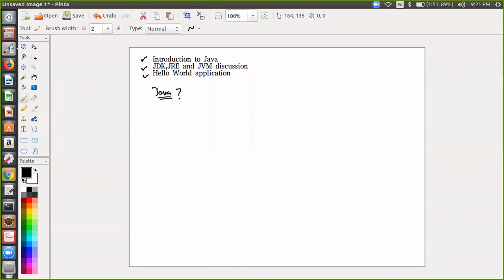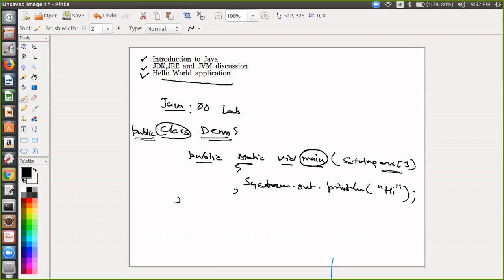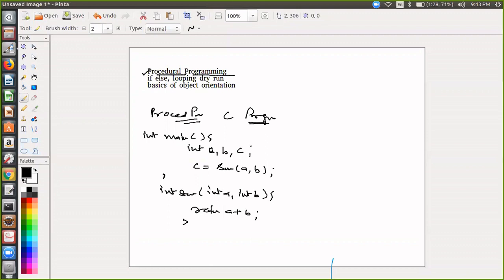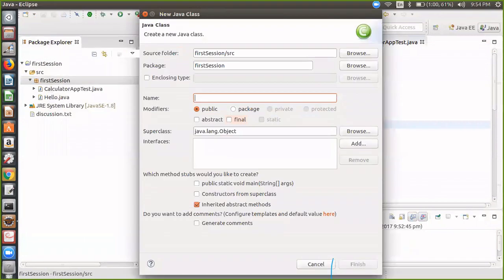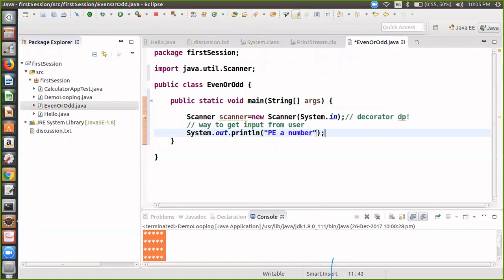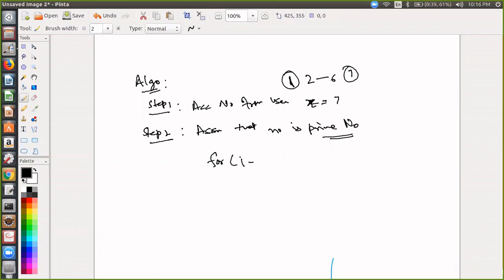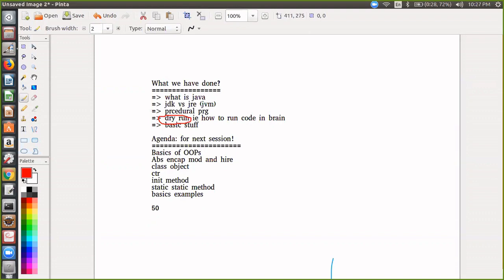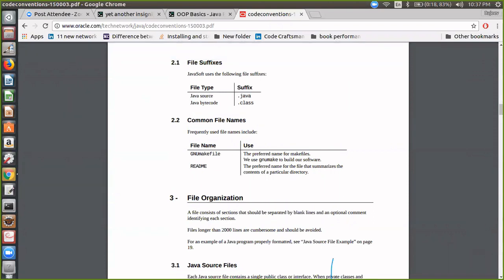1. Core Java Basics, Dry Run || By Rajeev Gupta || Busy Coder Academy || Core Java Course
Hey all, I am Rajeev Gupta, an expert trainer with 18+ year real life experience on Training on various technologies namely Java 16, Java Modularity, GOF Design patterns, OOAD, Spring , Hibernate, Spring boot, microservice, Netflix OSS, Spring Cloud, Spring Security,Web service, DevOps, AWS cloud, Google cloud,  JEE,

Our mission:
"We try to learn and master certain areas of computer science extensively, then we try to comprehend that knowledge into a form that is understandable to Busy Coder, who doesn’t have time for such study.”